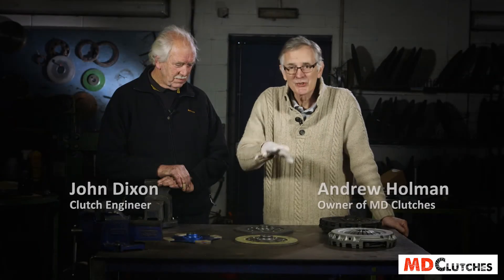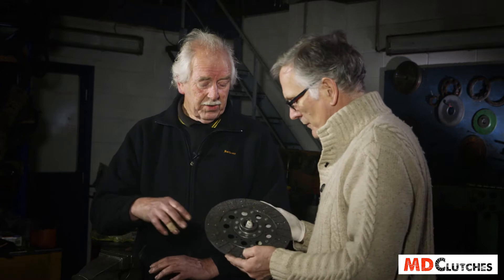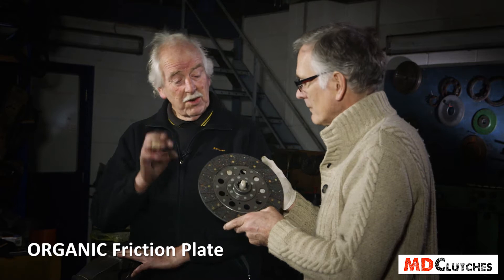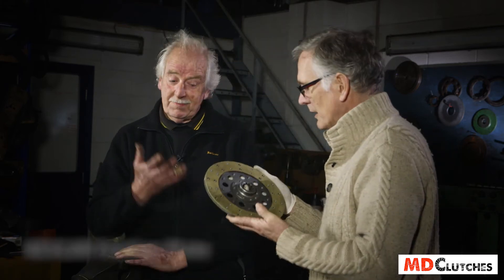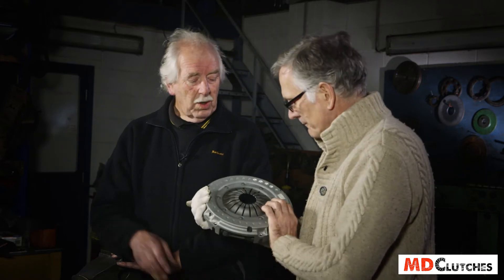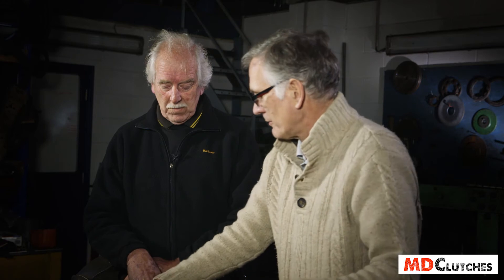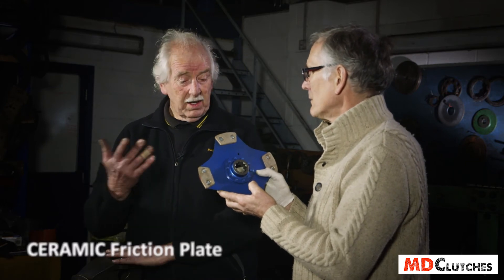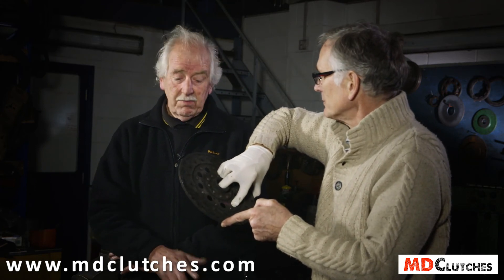Choosing your clutch plate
We have 3 choices of friction material. Our basic high quality organic, long like Kevlar or race ready ceramic. Here we talk about the pros and cons.

Having experienced various clutch problems over several years of rather hard, indeed abusive competition use, such as torn material, oil contamination and so on, I got fed up driving a Ferrari home without a clutch and needed to find solutions that worked at a reasonable cost.

Together with my race mechanic and clutch specialist we have come up with those solutions and have been using them, as well as supplying to friends and fellow racers for a considerable time.

Word has got around and we have had world-wide demand! Time it seems to formalise the production and get some videos up to show you what we do and how to do this stuff yourself.

We specialise in refurbished clutches and flywheels for most Ferraris up to and including the 430. We are also happy to supply relined and remanufactured clutches for other makes.

See how we can help at reasonable costs.